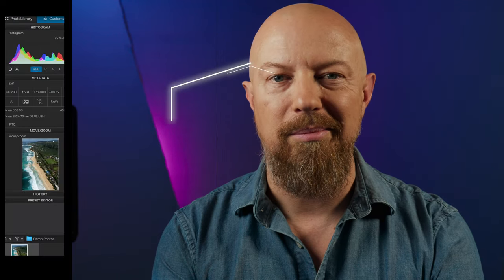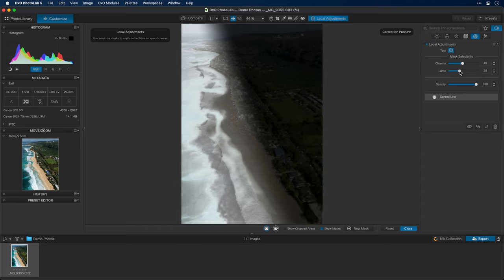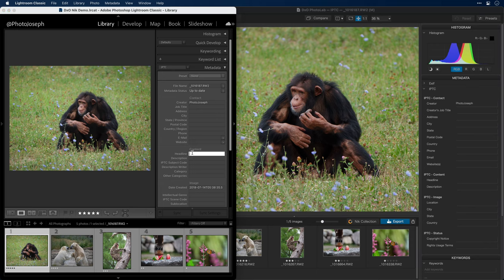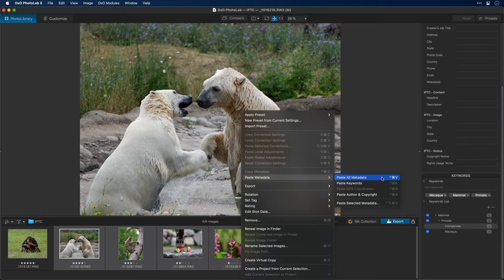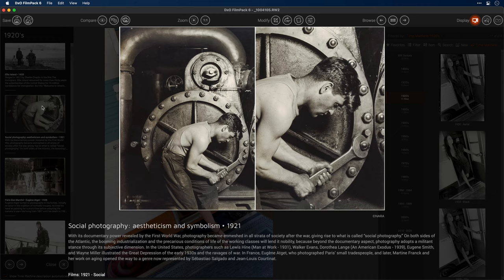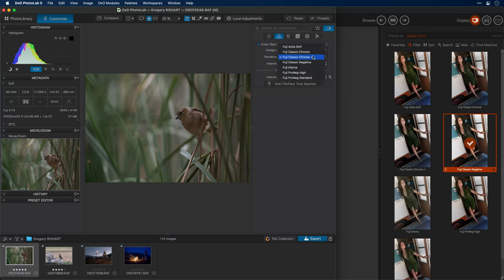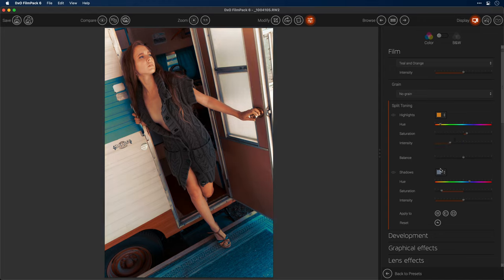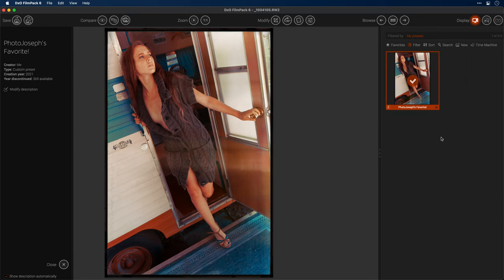PhotoLab 5 and FilmPack 6! Big upgrades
​@DxOLabs PhotoLab and DxO FilmPack have both just received full-version updates to DxO PhotoLab 5 and DxO FilmPack 6. There are some pretty sweet features in here!

Get your copy (or upgrades) here:
DxO PhotoLab 5
DxO FilmPack 6

DxO PhotoLab 5 and DxO FilmPack 6 - Timestamps
00:00 - Start
00:25 - PhotoLab 5: Control Lines (i.e. linear Control Points)
01:44 - PhotoLab 5: Control Point/Line Mask Selectivity (Chroma/Luma) Adjustment
03:00 - PhotoLab 5: Metadata (IPTC) Synchronization (with Lightroom Classic)
05:11 - PhotoLab 5: Keyword Hierarchy and Editing
06:09 - PhotoLab 5: Copy and Paste Metadata
06:56 - PhotoLab 5: FujiFilm Camera Support!
07:12 - PhotoLab 5: FujiFilm Digital and Analog Looks (some require FilmPack 6)
07:58 - FilmPack 6: Time Machine
08:58 - FilmPack 6: Finding a Believable Look
09:57 - FilmPack 6: Preset Filters (Categories) Digital Film & Cinematic
11:06 - FilmPack 6: Complete Adjustment Control; Presets are not LUTs!
11:39 - FilmPack 6: Hue, Saturation & Lightness new color ranges
12:03 - FilmPack 6: Split Toning
12:48 - FilmPack 6: Graphical Effects (Frames, Texture, Light Leaks)
14:11 - FilmPack 6: Custom Preset

PRESS RELEASE
DxO PhotoLab 5: Enhanced Local Adjustments and a More Powerful PhotoLibrary
This new version also introduces a new DeepPRIME denoising tool that is up to 4 times faster than previous iterations as well as support for Fujifilm X-Trans sensors (Beta)

DxO PhotoLab now sets the standard for image quality. The software offers users the most powerful correction and processing solutions on the market, with automated features that can be turned off and adjusted as required. The software offers unparalleled optical corrections through its exclusive lens sharpness technology and many other tools, all of which are designed to inspire artistic expression without compromising on image quality.

DxO is further advancing the most efficient and intuitive local retouching and adjustment technologies available by adding a second type of pointer: Control Lines. This new tool complements the technology's existing Control Points by allowing users to carry out touch-ups on large areas with an easy-to-use selection method. To make them even more precise, Control Lines and Control Points are now equipped with sensitivity settings. Photographers can easily adjust the effect of their edits based on the luminance and chrominance of the targeted areas.

PhotoLab 5 now processes IPTC and EXIF data and third-party application synchronizations. It also includes advanced means of keyword prioritization via an interactive tree structure. In addition, this new version optimizes the software's photo library management tools by reorganizing them.

Trained by deep learning methods using millions of images analyzed in DxO laboratories over the past 20 years, DxO DeepPRIME technology uses artificial intelligence to develop RAW files. It drastically improves digital noise reduction while ensuring more efficient demosaicing. Traditionally, these two operations have been carried out separately, each introducing flaws that adversely affect the quality of the other. With deep learning, DeepPRIME takes a holistic approach that combines the two steps into one.

For the first time ever, DxO PhotoLab 5 now supports Fujifilm X-Trans sensor cameras. From the recent X-E4, X-S10, X-T4, and X100V through to the older X-E2 and X-70, no fewer than 18 Fujifilm cameras are now supported. In addition, 605 new DxO modules have been made available. Created through the exclusive DxO Labs calibration process, these modules automatically remove optical defects such as distortion, chromatic aberrations, vignetting, and lack of sharpness.